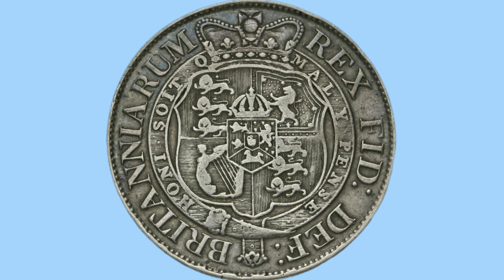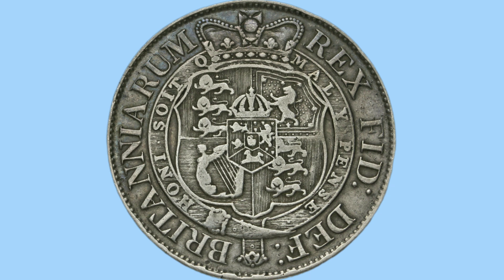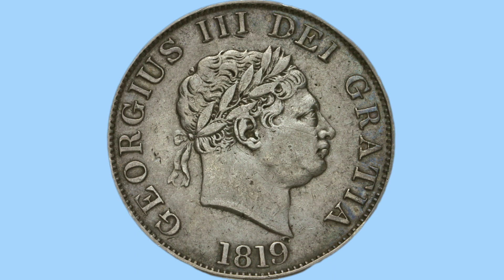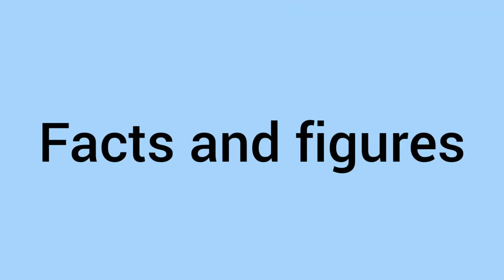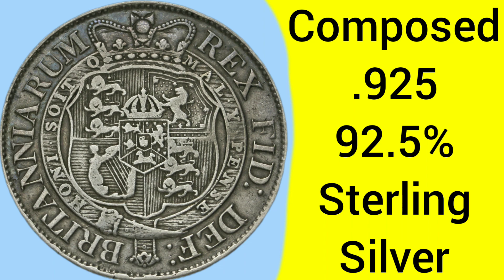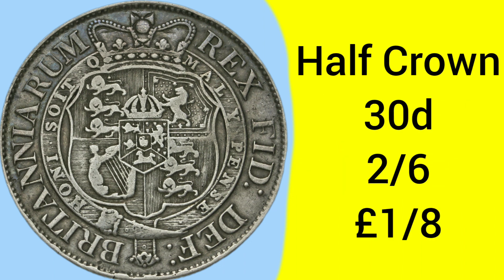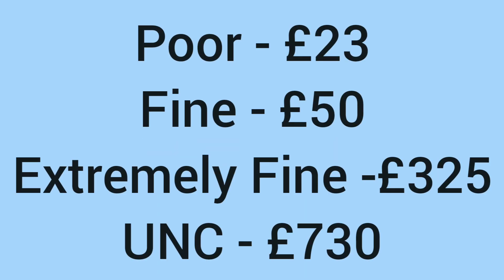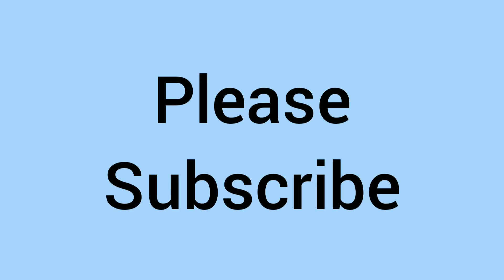All About The 1819 Half Crown